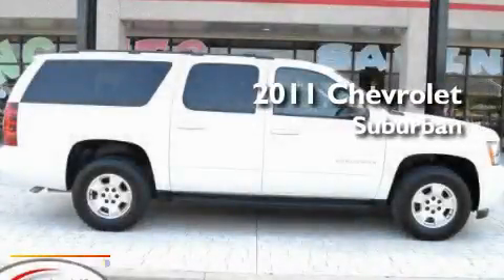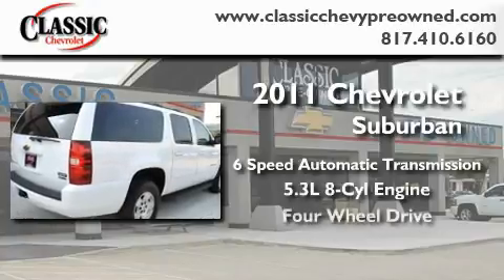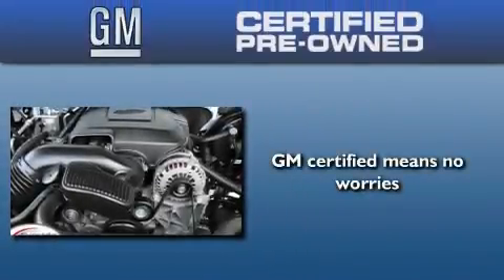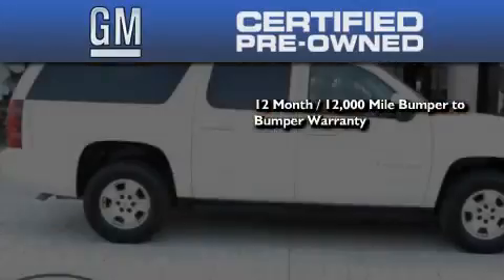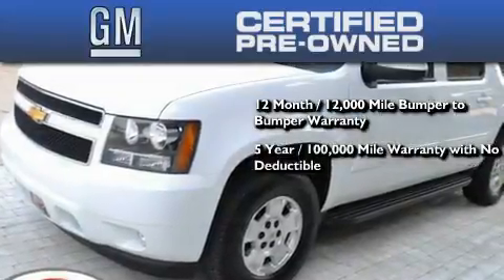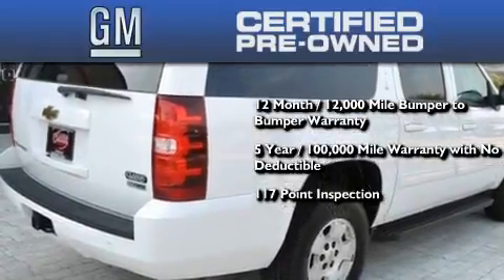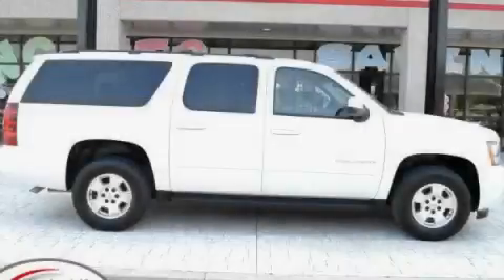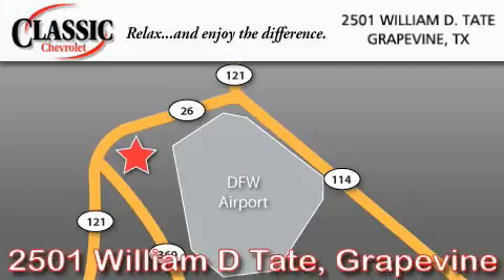2011 Chevrolet Suburban Certified Arlington TX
Year : 2011

 Make : Chevrolet

 Model : Suburban

 Engine : Gas/Ethanol V8 5.3L/323

 Trans . : Automatic

 Exterior : Summit White

 Miles : 12,902

 Interior : Black

 Classic Chevrolet

 2501 William D Tate

 2011 Chevrolet Suburban Grapevine TX